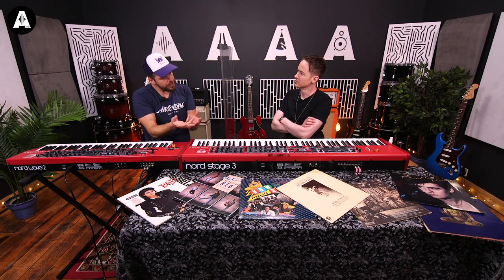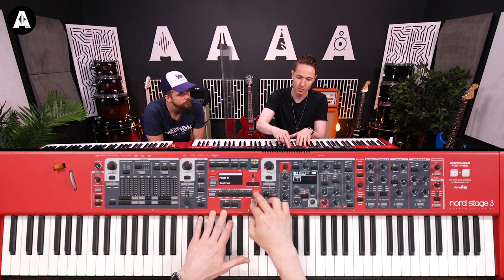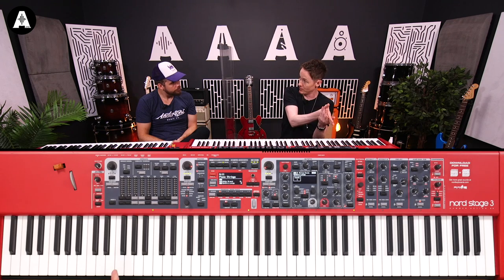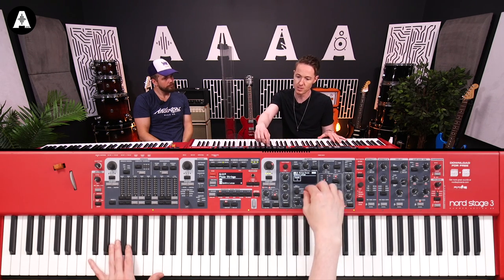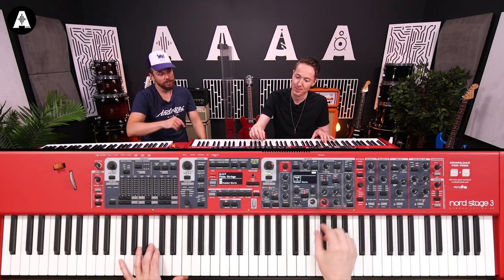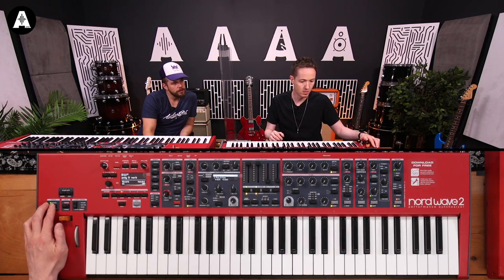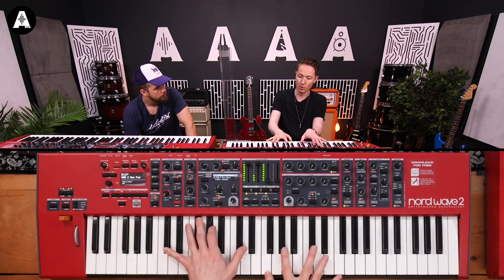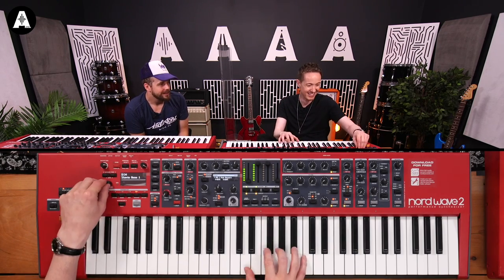Why The Nord Stage 3 & Wave 2 Are a Session Musicians Keyboard of Choice! ft. Dave Tench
👆 Ever wanted to know why Nord has become a musician's choice for Live performance Synths & Stage Pianos? In an exclusive interview with Dave Tench, learn how to get the most from the incredible Nord Stage 3 & Wave 2 Synthesizer!

There is no doubt that Nord Pianos have made their mark as one of the industry's most popular stage pianos & today Jack gets an exclusive interview with Dave Tench to talk about why he uses Nord & how to get the most from your equipment.
Known for his work on The Voice UK & sessions with artists such as Lady Gaga, Take That, Leona Lewis & More. Dave runs through some tips & tricks he has learned from years of experience in creating the perfect piano sounds to accompany any singer-songwriter.

↪️ Episode Guide ↩️
» 0:00 Intro Jam On The Nord Stage 3 & Wave 2
» 2:13 Jack & Dave Tench Talk Nord & Why They Use Them
» 3:21 How to get the most out of The Nord Stage 3
» 9:26 Creating the Perfect Piano Sound for Performance
» 19:00 Sampling Strings from The Spitfire Library
» 26:26 Jack & Dave Dive Into The Nord Wave 2
» 37:14 Sampling Analog Synths on the Wave 2
» 43:34 Outro Jam Between Dave & Jack